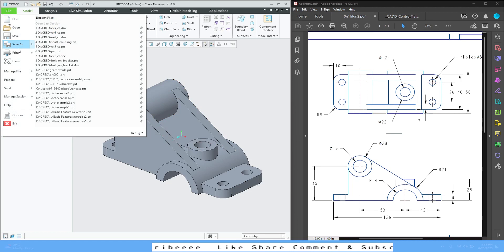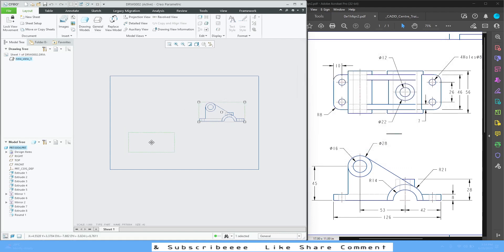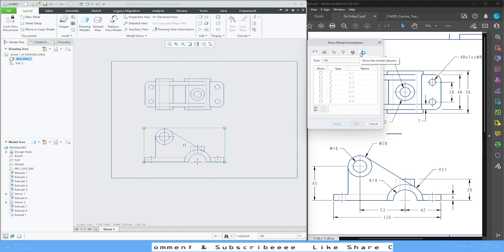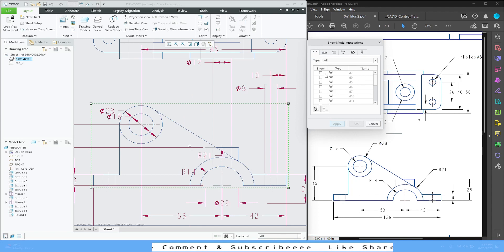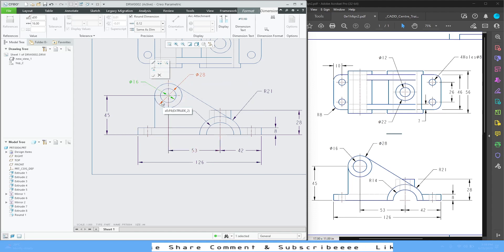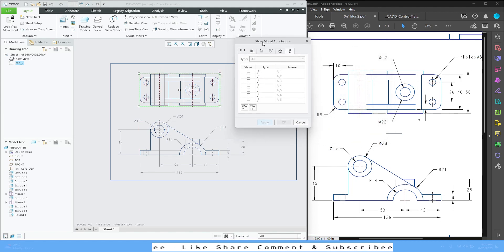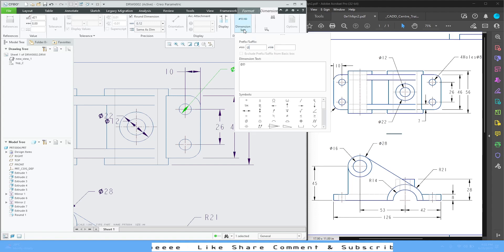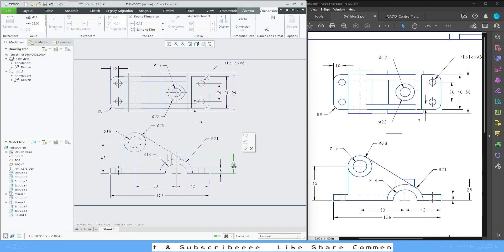3D to 2D: How to Flatten 3D Models in CREO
In this video, we're going to show you how to easily convert 3D models to 2D using Creo. Creo is most widely used 3D modeling software that's used by many professional 3D designers.

This 3D to 2D conversion tutorial is easy to follow and will help you convert your 3D models into 2D drawings easily. After watching this video, you'll be able to convert your 3D models into 2D drawings in no time!